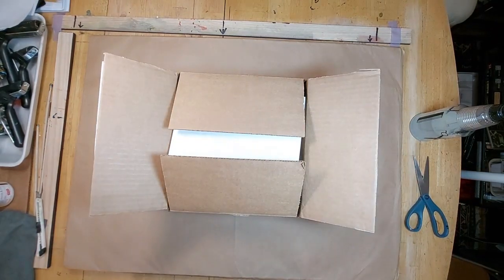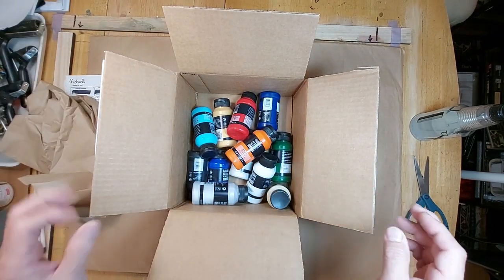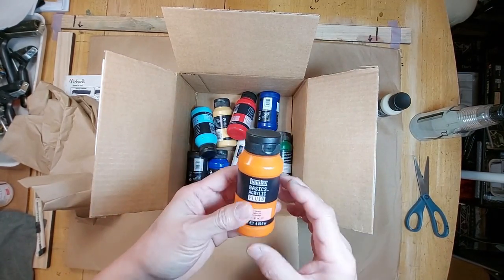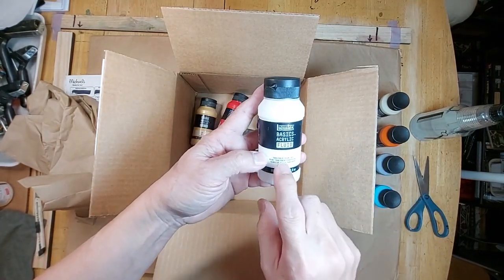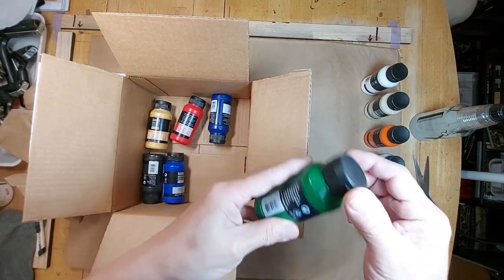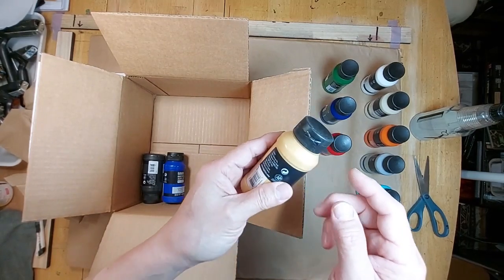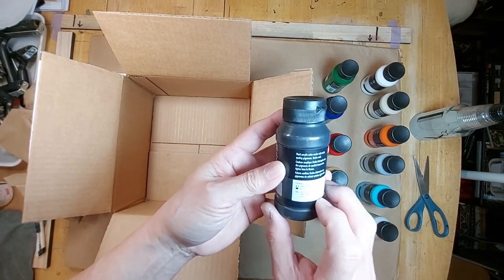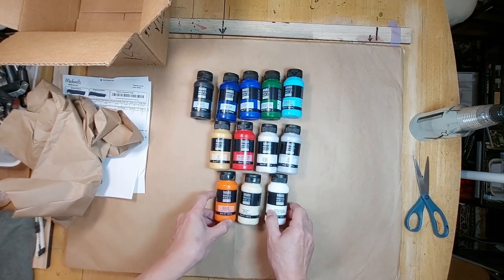Liquitex Fluid acrylics unboxing!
New paints for gelli printing!